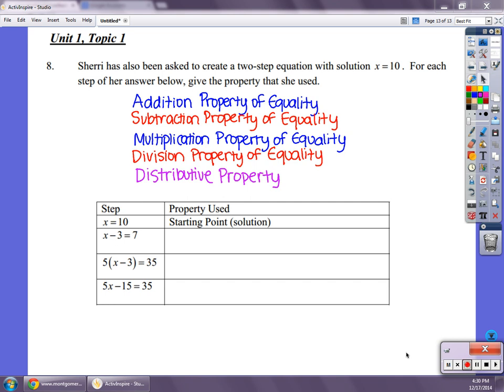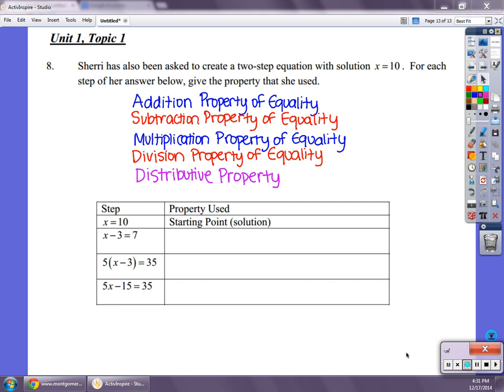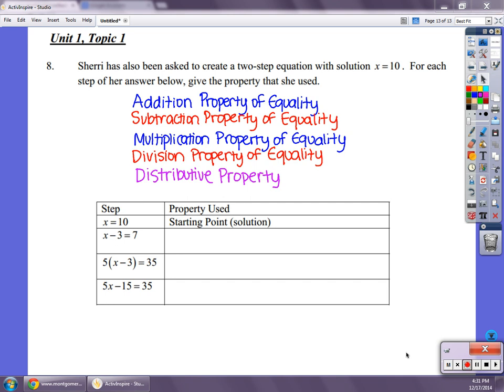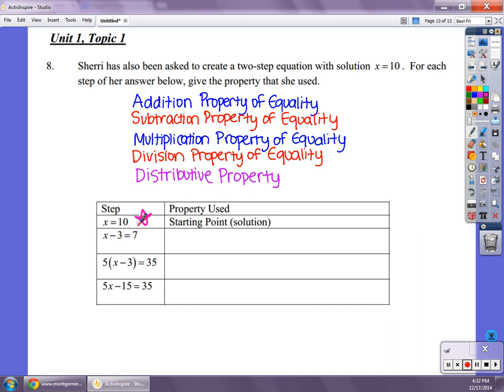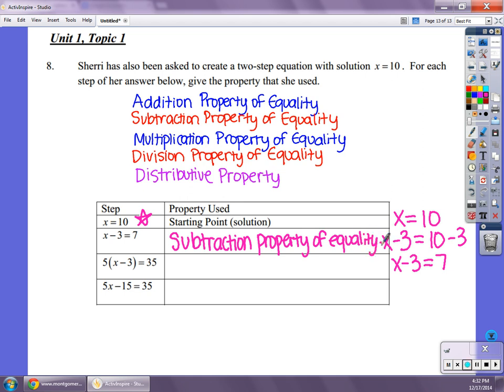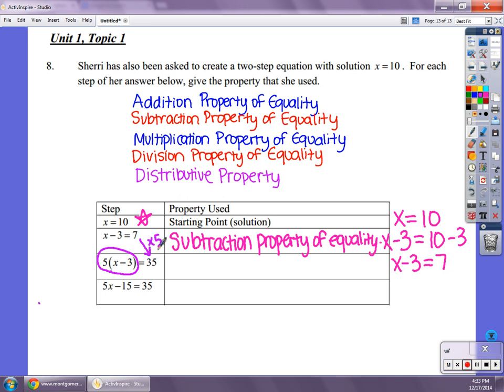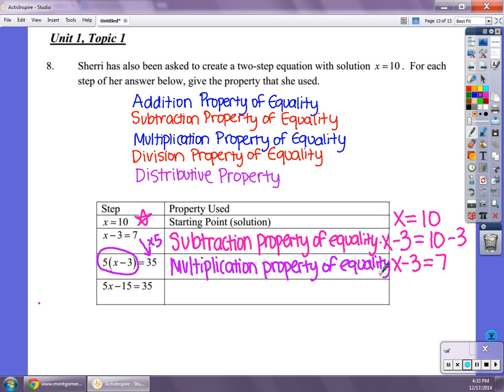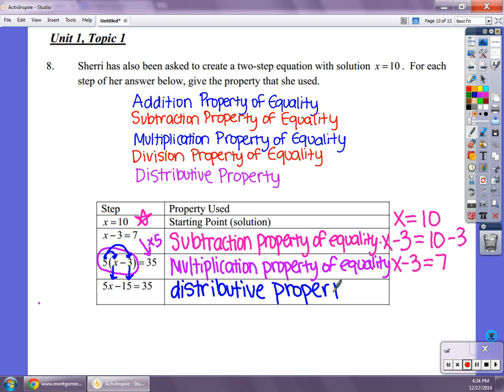Unit 1 Topic 1 Question 8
Question 8